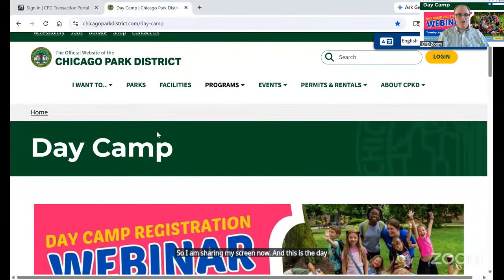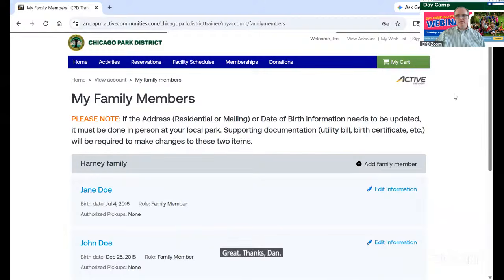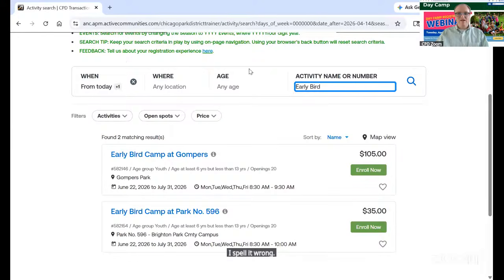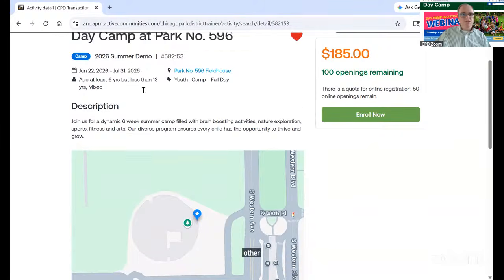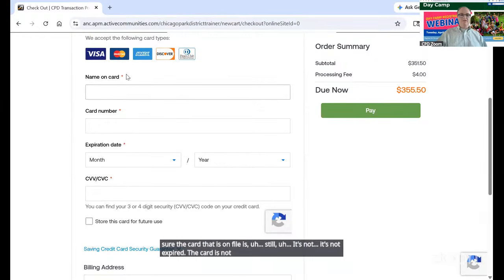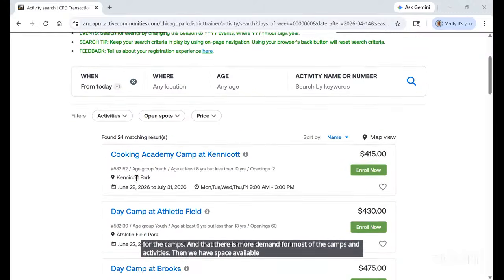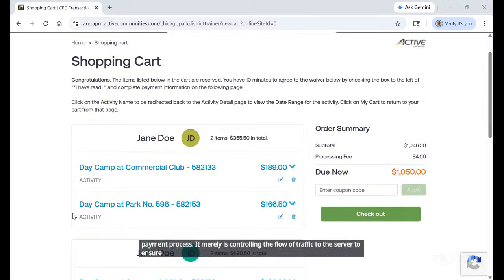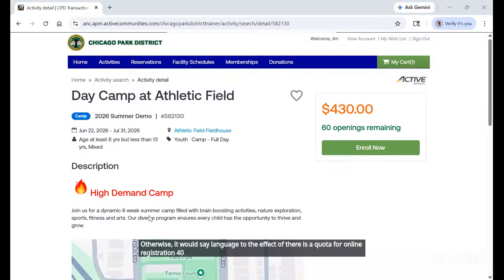Chicago Park District Day Camp Registration Webinar 04/14/2026-EVENING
As the Park District moves to improve registration to the cost-effective summer camp, residents will have an opportunity to provide feedback, ask questions and walk-through the camp sign-up process during two webinar sessions led by Park District staff on Tuesday, April 14 at12 p.m. and 6 p.m., the day after the Summer Park Schedule is made available on the Park District website. Residents are invited to submit questions and suggestions for the webinar prior to April 14th by filling out the form available when you register for the webinar hosted on Zoom

The hour-long webinar will discuss how-to sign-up for a Park District program account and navigate our registration website, utilize the new searchable map feature to find a camp, and add programs to your wish-list to facilitate registration. Registration for the webinar is encouraged and available

The 6-weeks of summer fun includes sports, arts, fitness, and outdoor activities with the following ideas woven throughout the camp experience.

Civic Engagement
Environmental Awareness
Inclusion